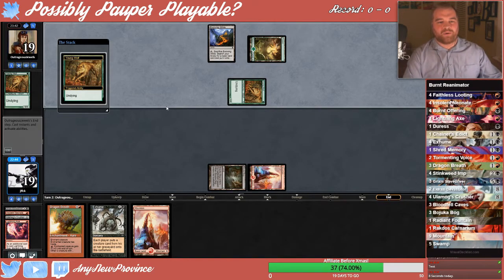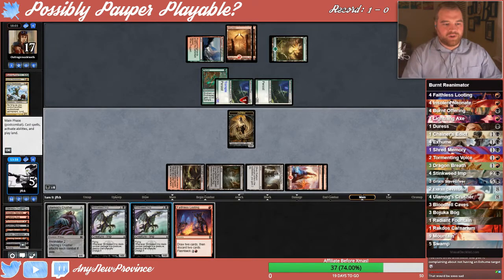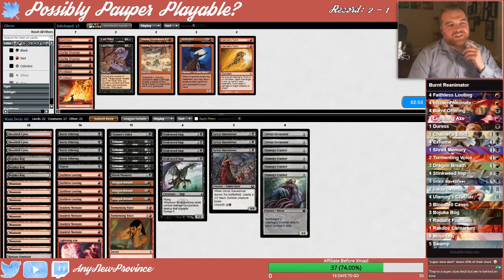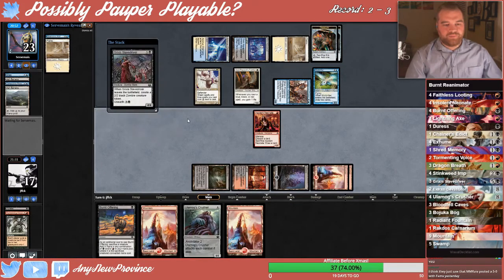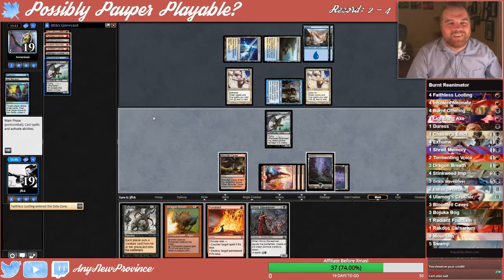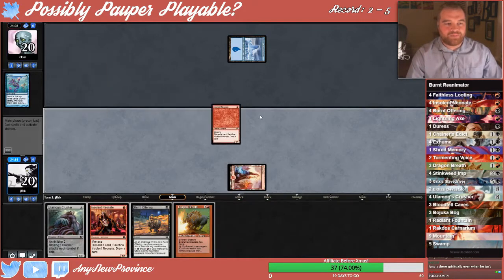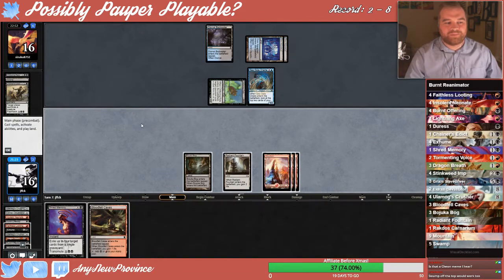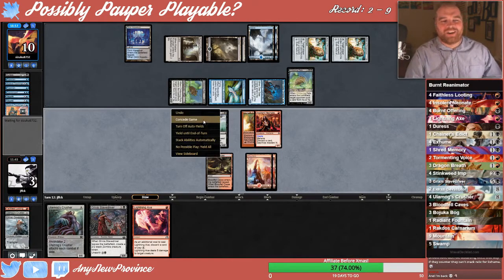Possibly Pauper Playable? - Burnt Reanimator [League]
We did everything we could to have a hastey alien annihilating boards this week! Come see if we got early crushers or got crushed early!

Here are the matches:

Gruul Aggro Persist - 0:21
Murasa Tron - 30:12
Esper Familiars - 52:54
Izzet Blitz - 1:39:44
Dimir Ratlock - 1:55:18

Possibly Pauper Playable? is a series about figuring out how to build a pauper deck around commons released in new Magic the Gathering sets like Ixalan and Iconic Masters while trying to be competitive and have fun. New Pauper Deck Techs are posted every Sunday night and Possibly Pauper Playable gameplay from my growing twitch stream  goes up on Wednesdays.